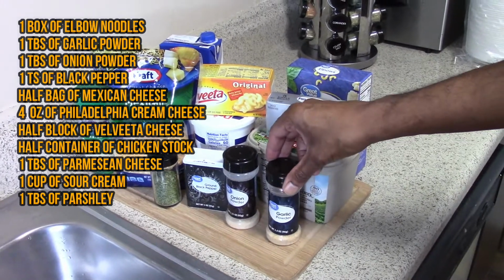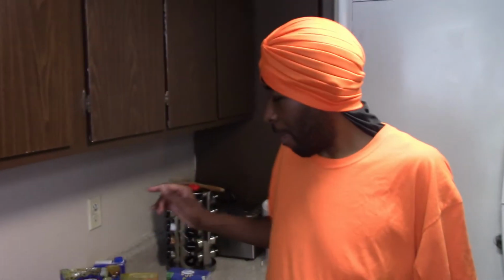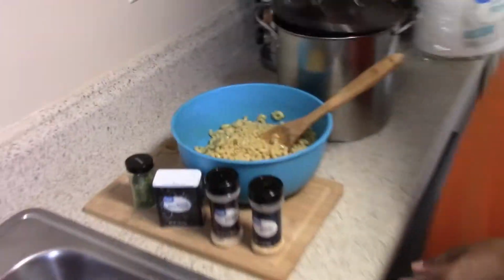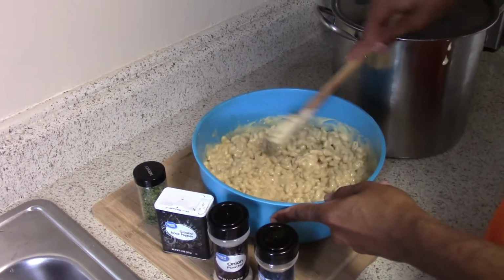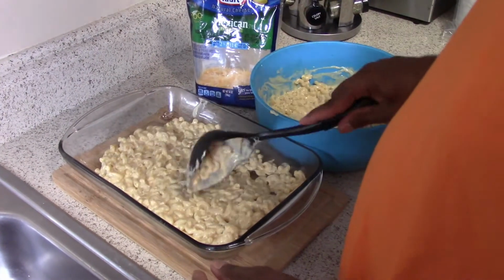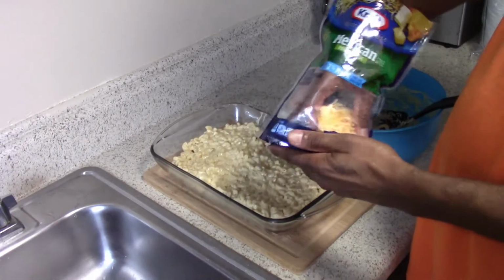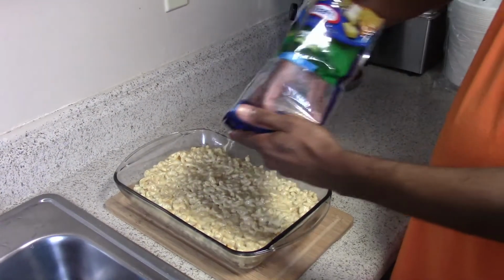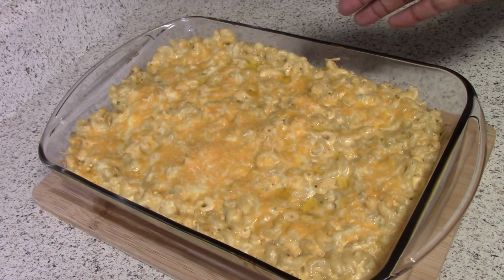THE BEST EASY MAC AND CHEESE RECIPE ON YOUTUBE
Hey my Eateries in today's video we are MAKING THE BEST EASY MAC AND CHEESE RECIPE ON YOUTUBE. And remember to Live,Laugh,and Love.